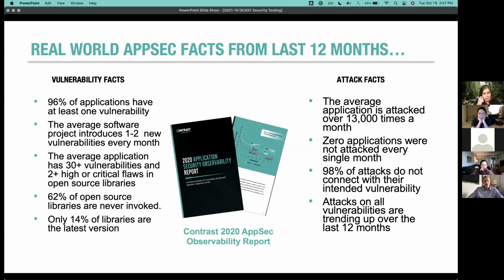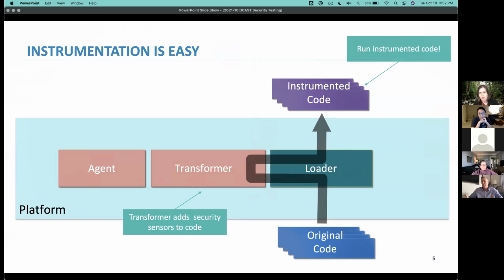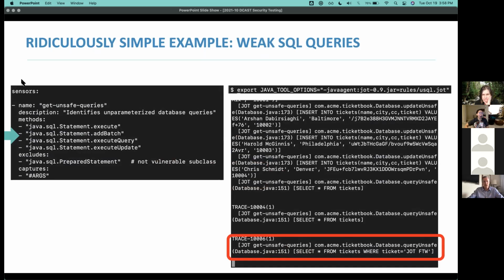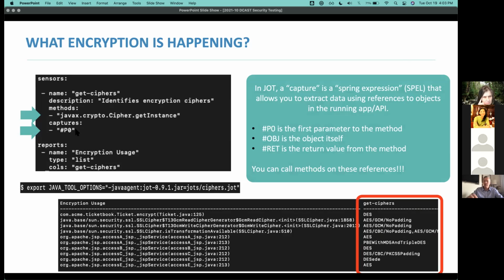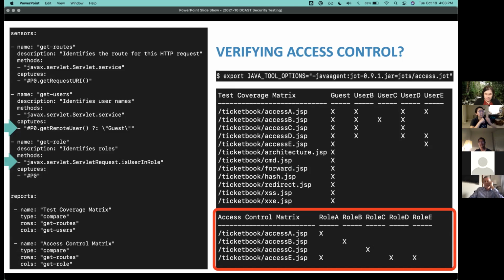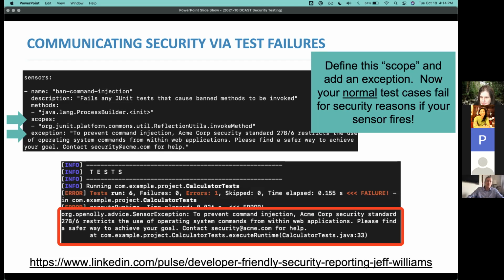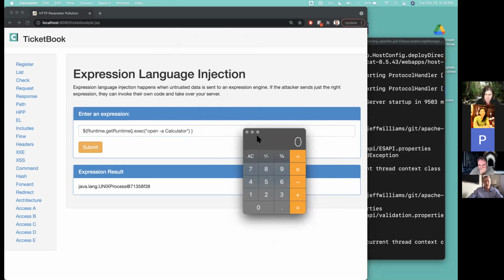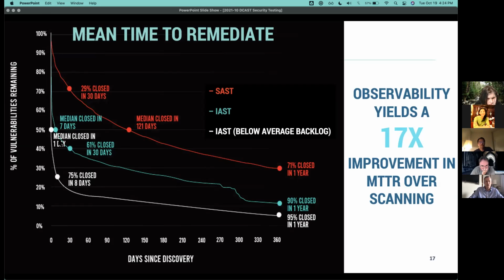DCAST - Enabling Development to do Security Testing with Jeff Williams [10.19.2021]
Software is incredibly hard to secure because it's a black box. We've spent decades struggling to verify properties of software from the outside by analyzing the source code, scanning, fuzzing, pentesting, etc... What we need is "security observability," so we can see and test exactly what's going on inside the box while it's running. Testing security from the inside has dramatic speed, accuracy, coverage, and scalability advantages over scanners and other traditional testing approaches. In this talk, you'll learn how to use the free and open source Java Observability Toolkit (JOT) to instrument applications and create great security without writing any code. You can use JOT to analyze security defenses, identify complex vulnerabilities, create custom sandboxes, and even block attacks. Come add another powerful tool to your testing toolbox, and learn how to do security testing the easy way.